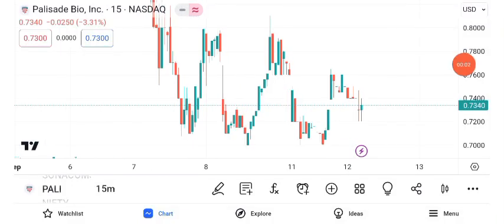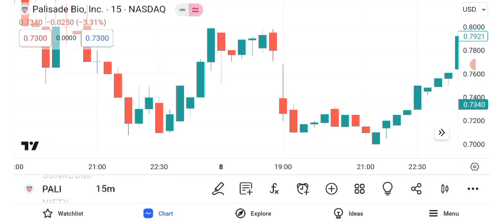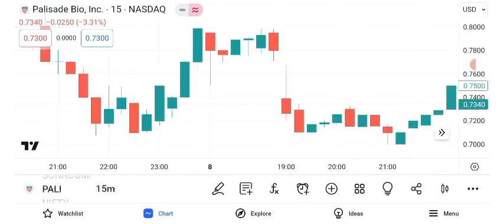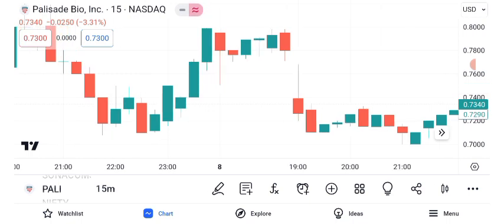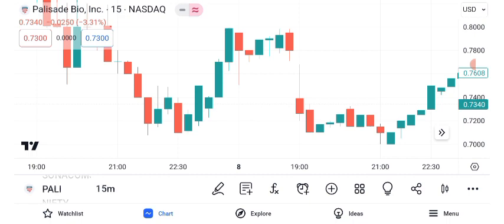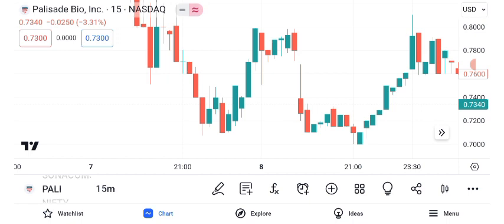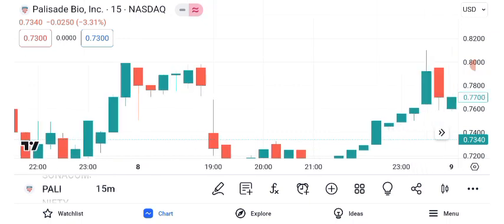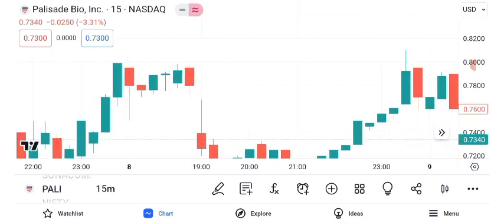PALI Stock - Palisade Bio Inc Stock Breaking News Today | PALI Stock Price Prediction